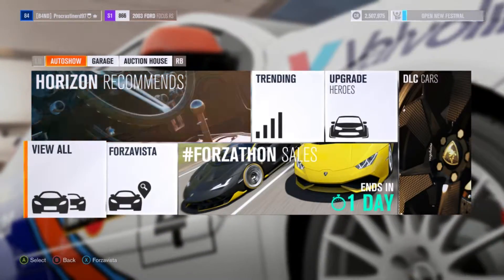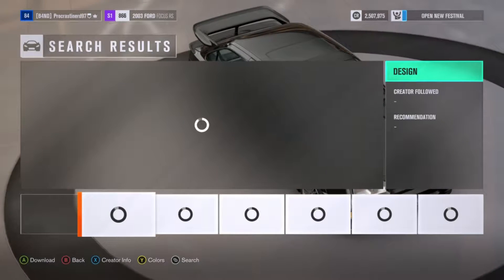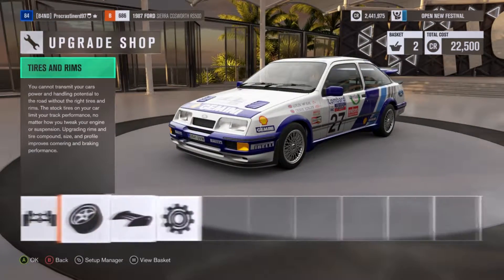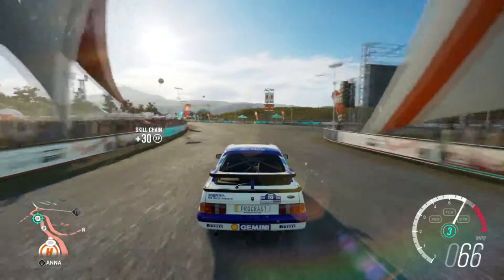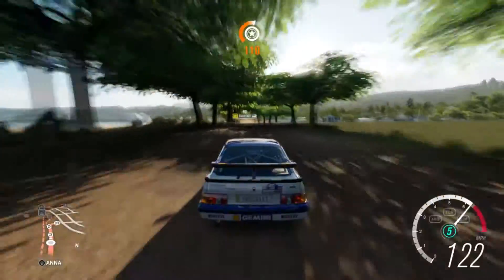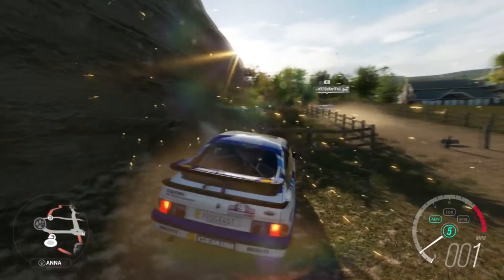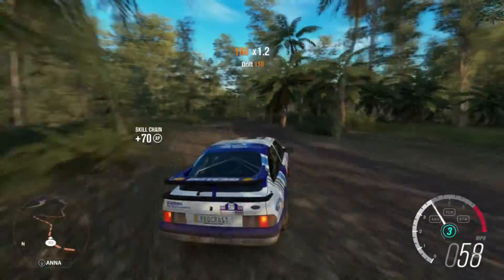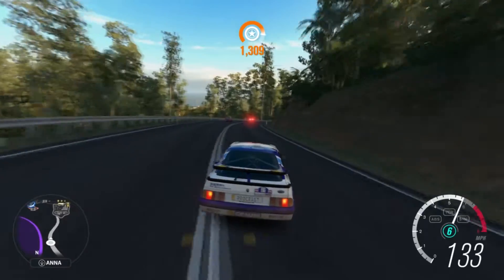Forza Horizon3 |||McRae Sierra Cosworth Build